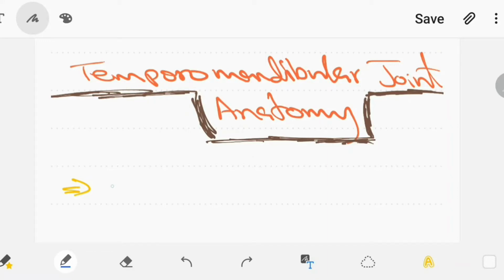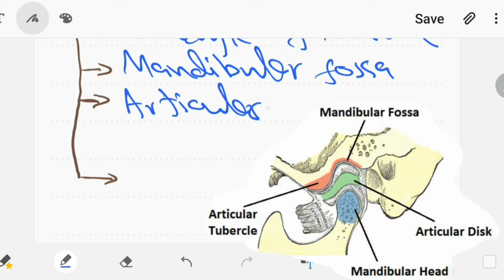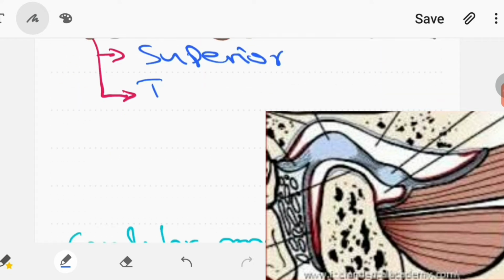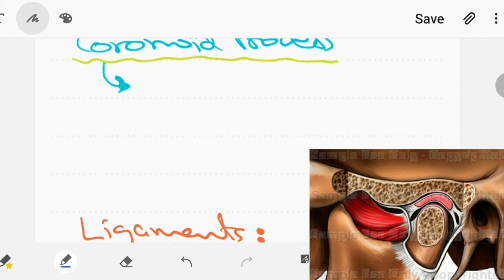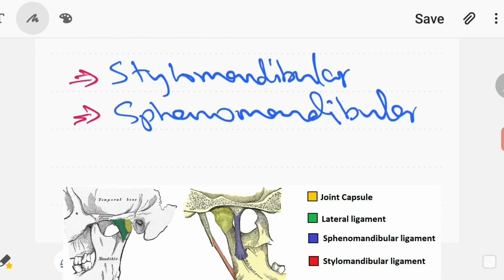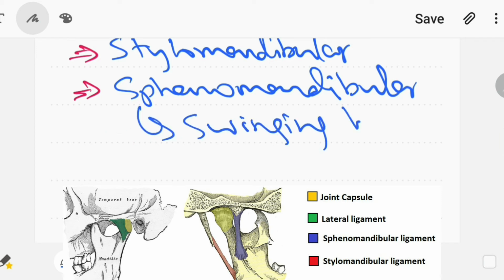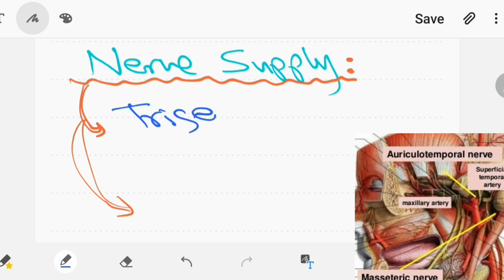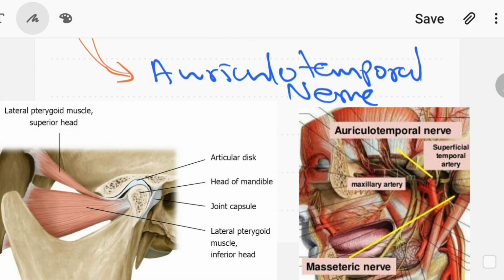Anatomy of TMJ (Temporomandibular Joint) |TMJ lecture 1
The Temporomandibular Joints (TMJ) are the two joints connecting the jawbone to the skull. It is a bilateral synovial articulation between the temporal bone of the skull above and the mandible below; it is from these bones that its name is derived.
Phone used in this video - Samsung galaxy note10